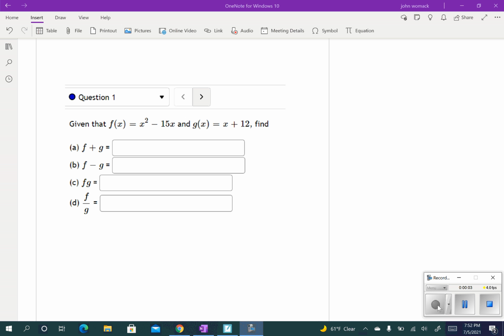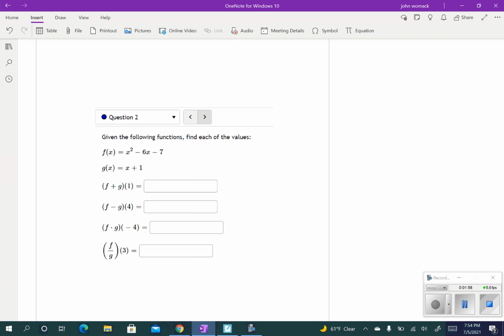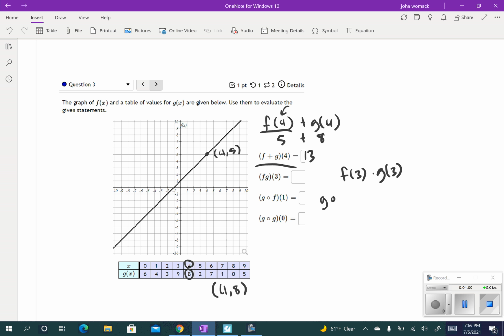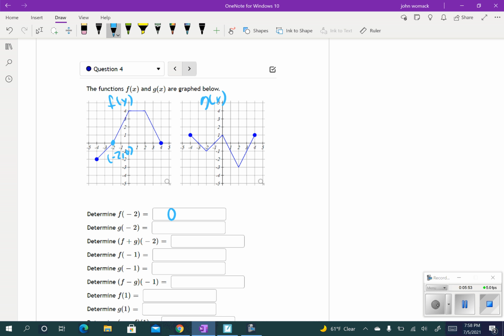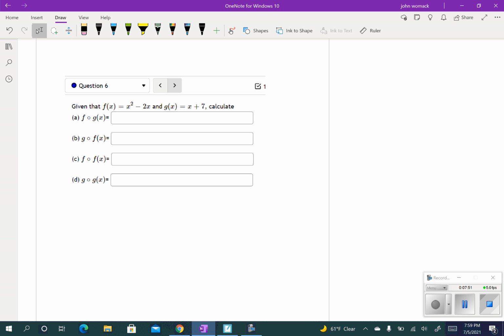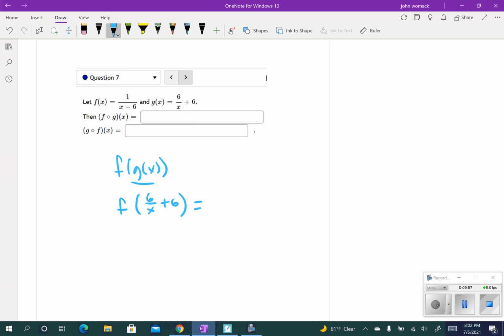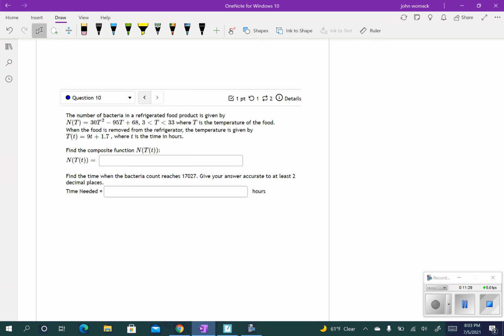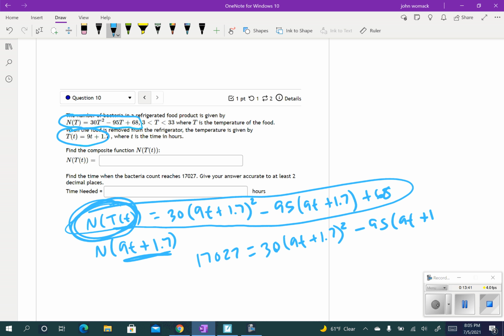Lesson 9 Assignment Examples